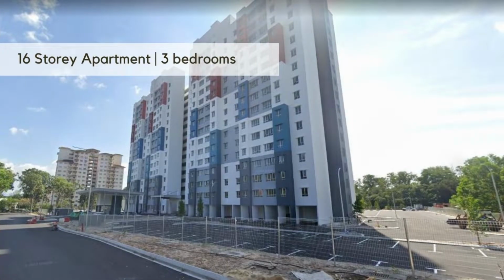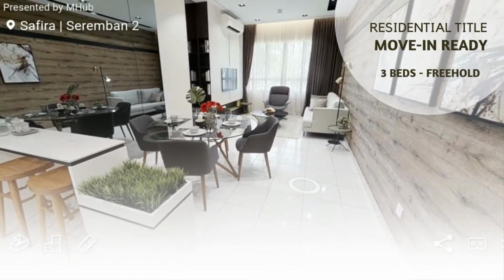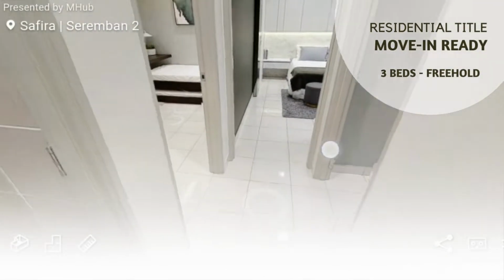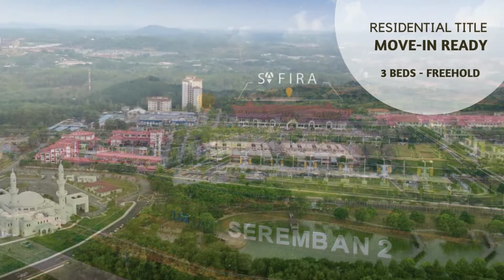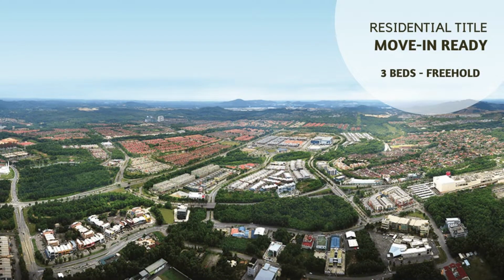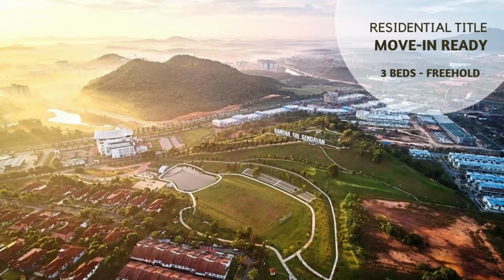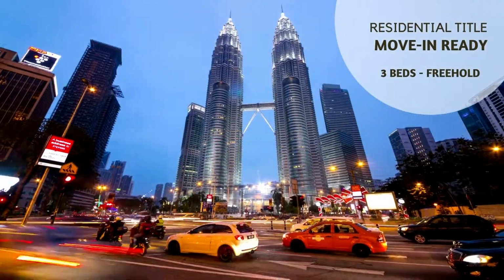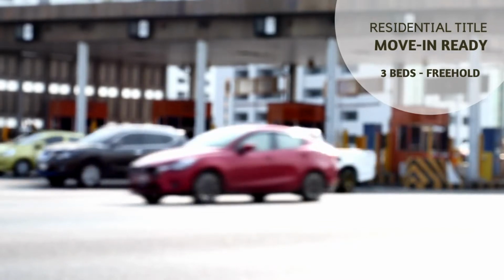PROPERTY REVIEW #8: Safira Apartment @ Seremban 2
For more details, Q&A about the project, and arrangement of viewing,

If you have previously dreamed of a space that meets your desires, this is the time to make it a reality with Safira Apartment.

Design the ideal decoration style in every corner from the dining room, living room, to the kitchen according to your own choice, because this is your chance to create your own space.

Register your interest now and let our team assist you!